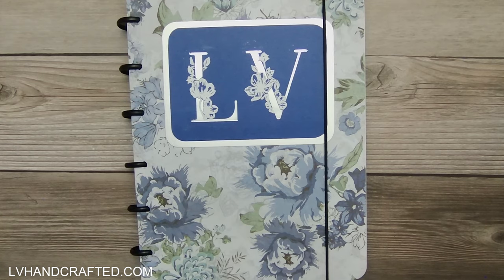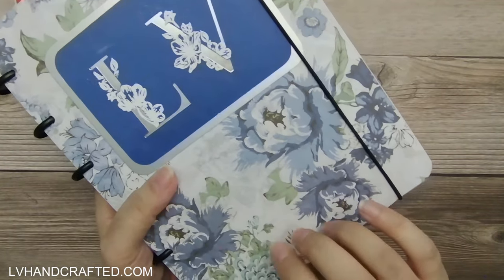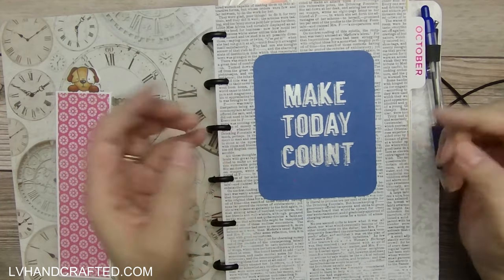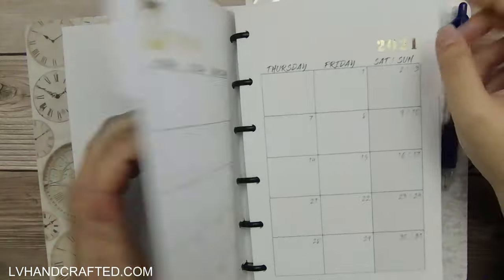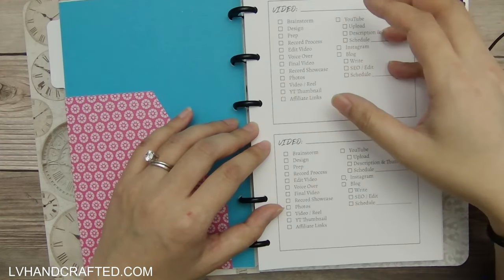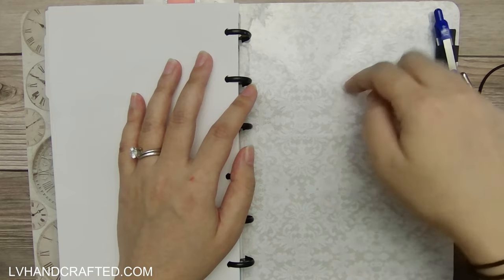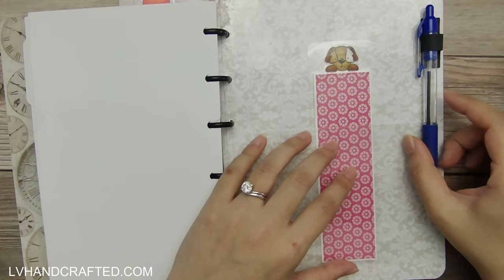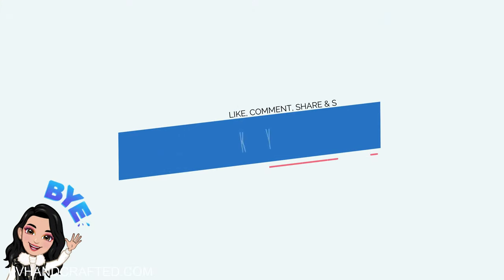Showcase - DIY Disc-bound Planner Notebook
| PRODUCTS FEATURED IN THIS VIDEO
| Ohuhu Alcohol Markers
| ALTERNATIVES
| DISCONTINUED
|     Kaisercraft - Wandering Ivy 12x12 paper pad